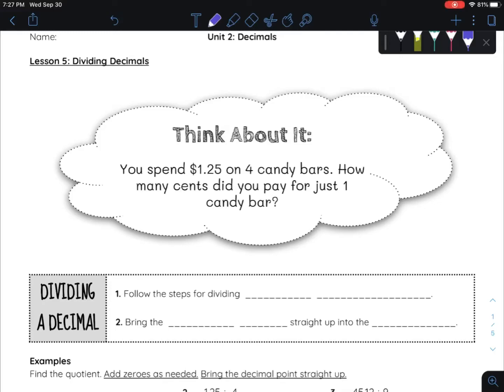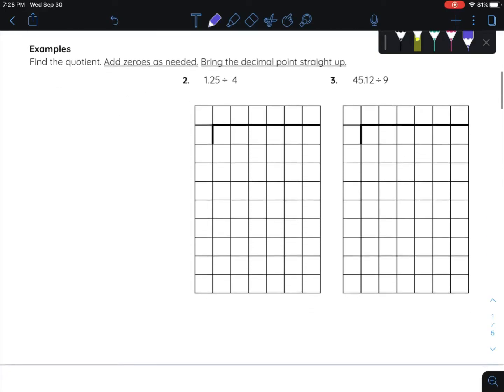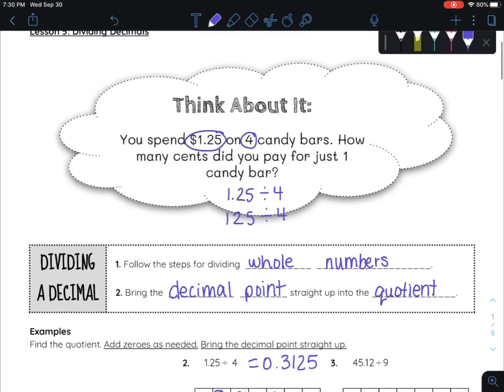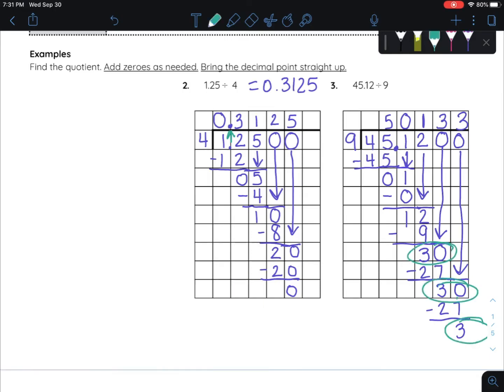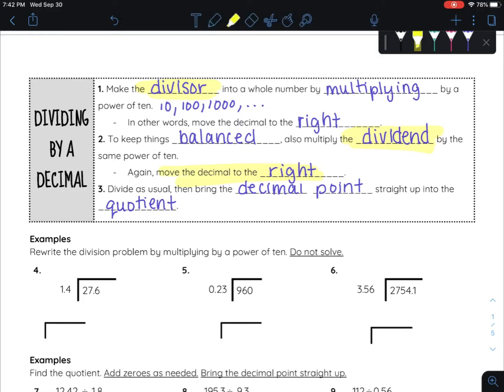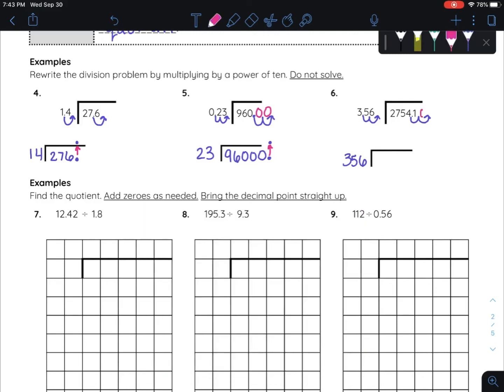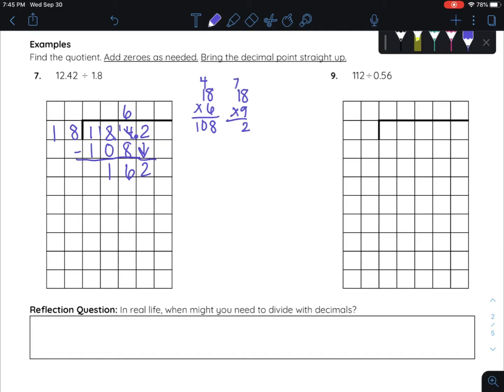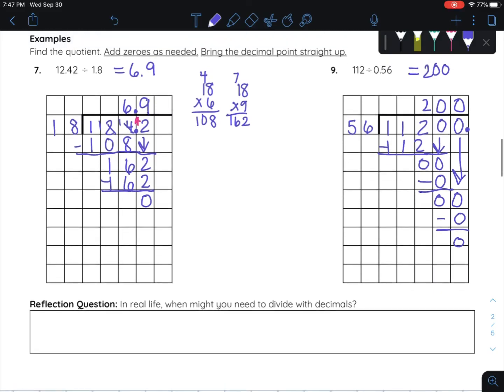6th Grade EngageNY Math - Unit 2 Lesson 5 Dividing Decimals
6th Grade EngageNY Math - Unit 2 Lesson 5 Dividing Decimals